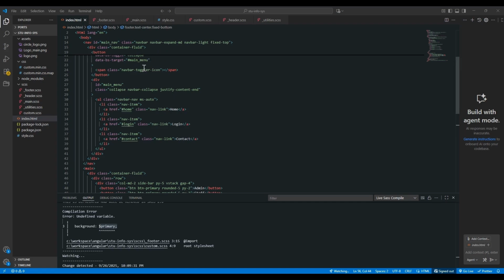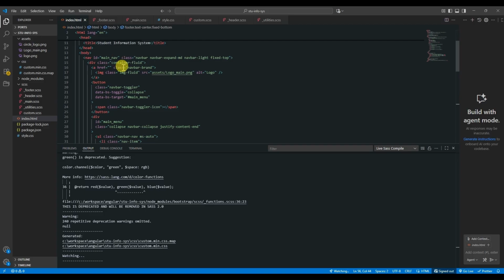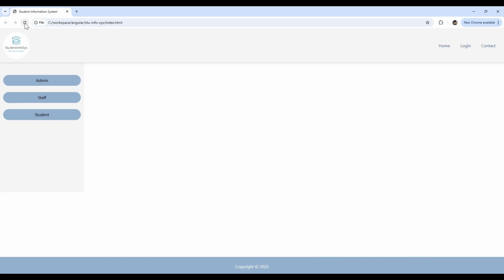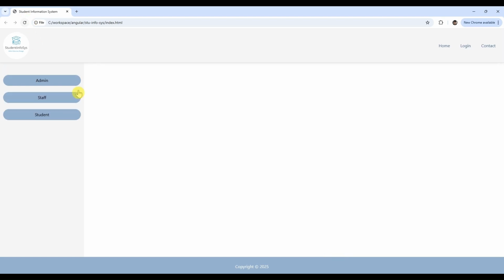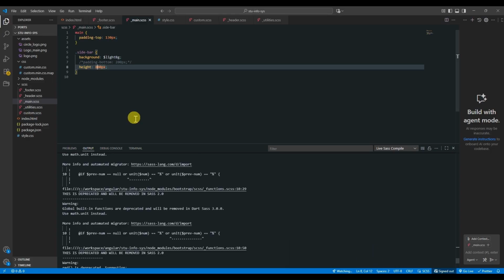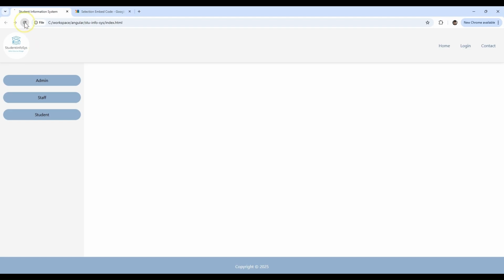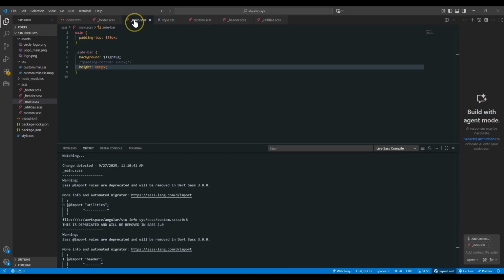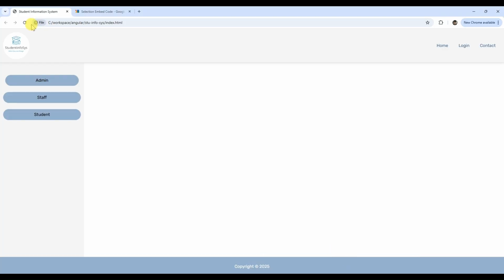Designing UI of a web application using Bootstrap - Demo 08